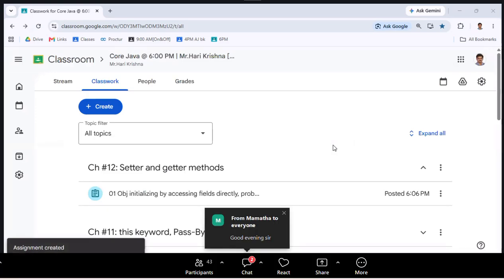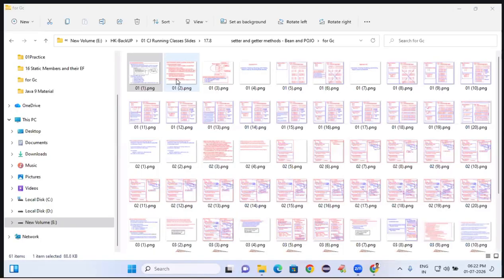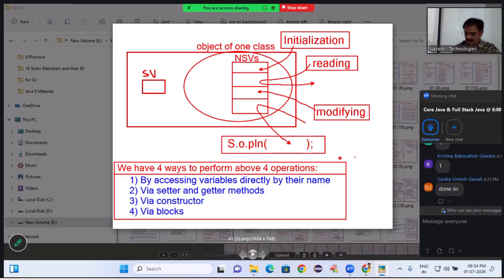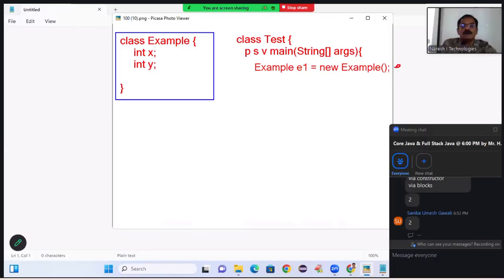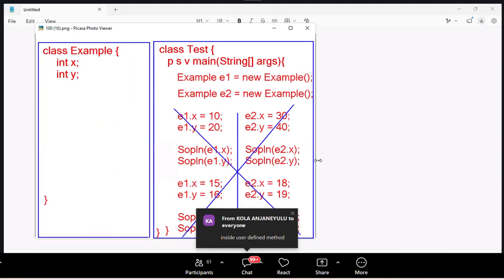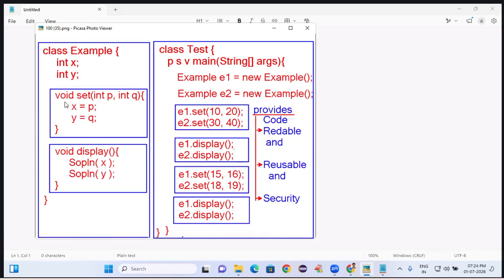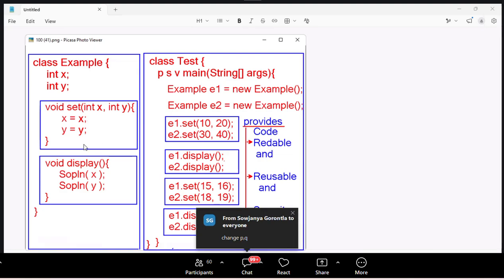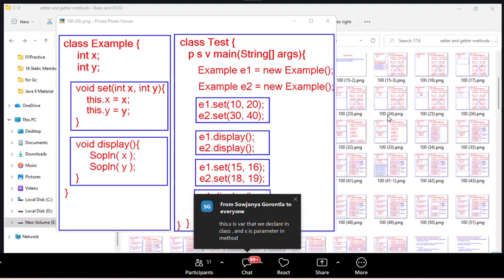Core Java @Day 32